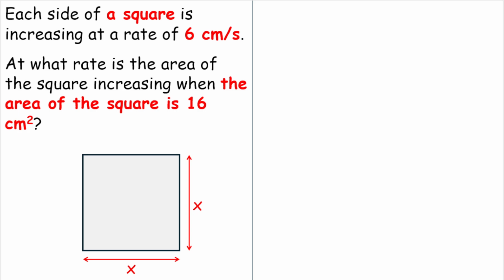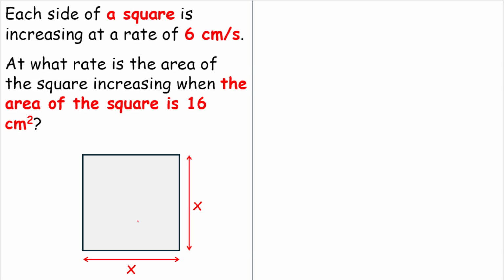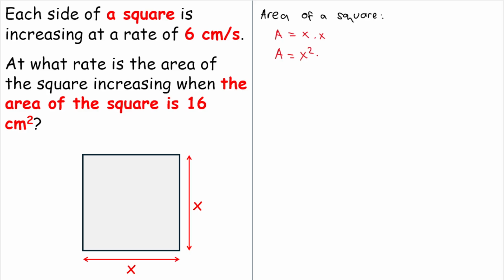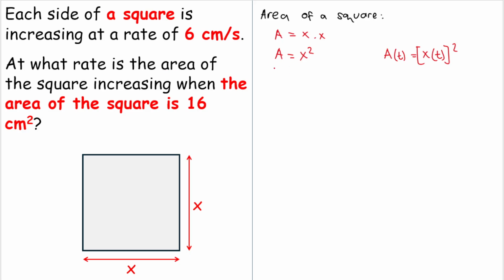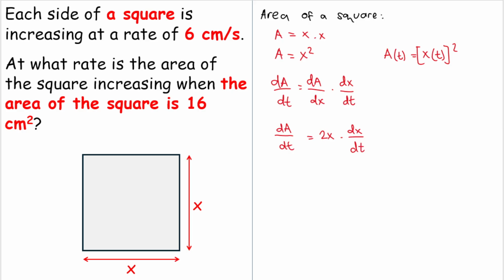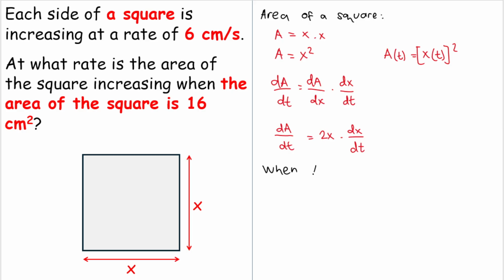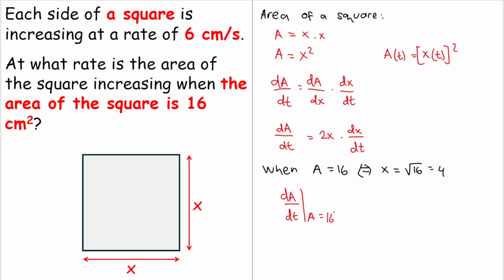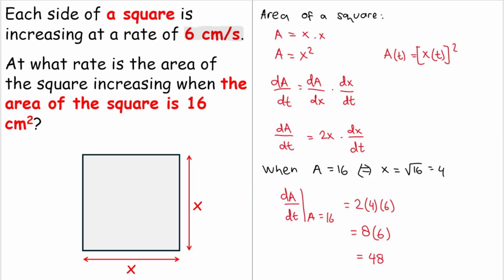Stewart Calculus | Related Rate Square Area | Each side of a square is increasing at a rate of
Each side of a square is increasing at a rate of 6 cm/s. At what rate is the area of the square increasing when the area of the square is 16 cm2?